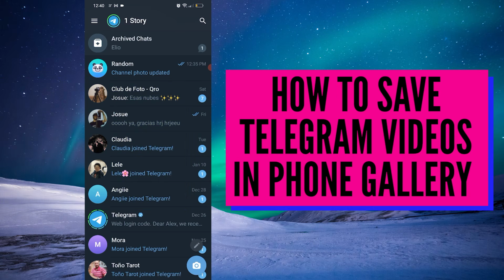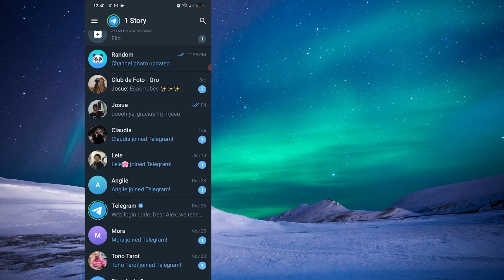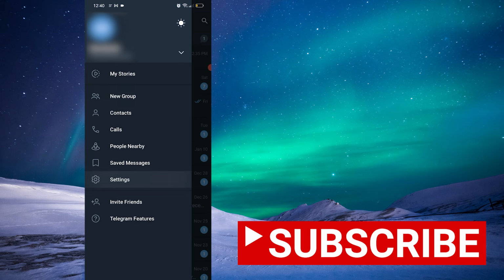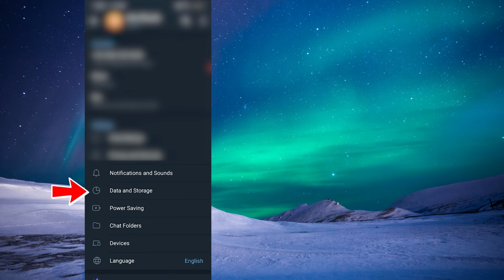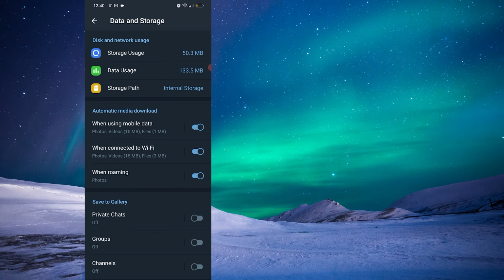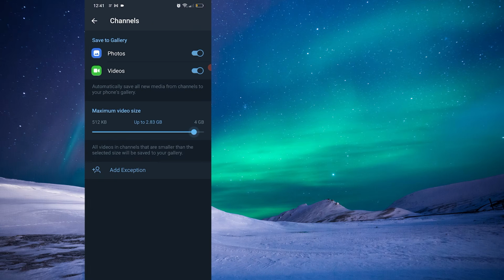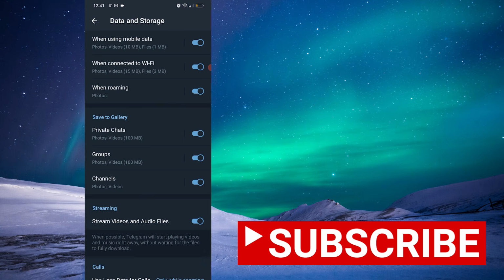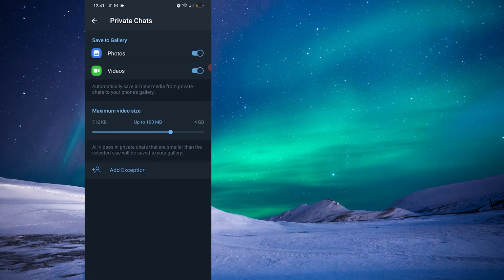How to Download Video from Telegram - Full Guide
We show you how to save telegram video in phone gallery. If you want to learn about telegram download video save to gallery then you are in the right place. Learn how to download video from telegram in under 2 minutes! Don't waste more time and watch how to fix telegram video download problem.

We won't bother you with notifications and It would help us a lot!